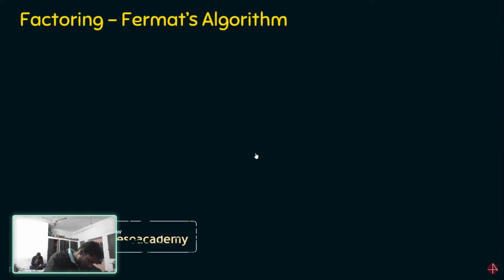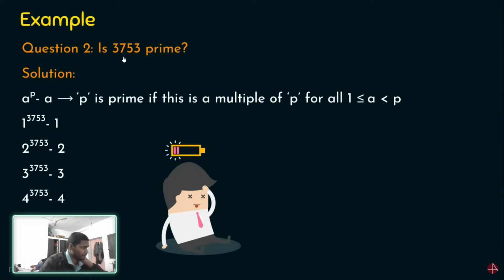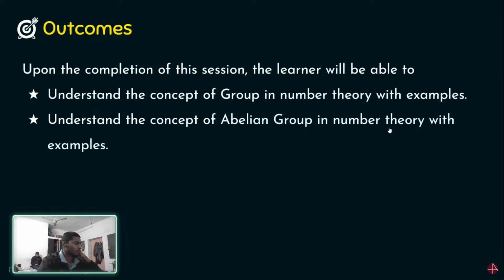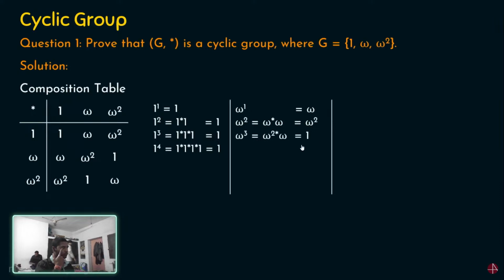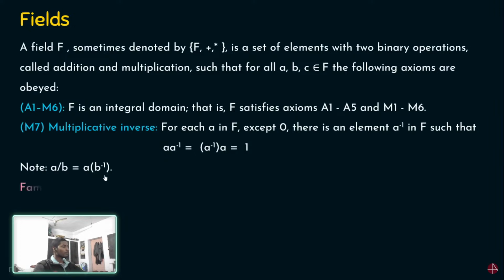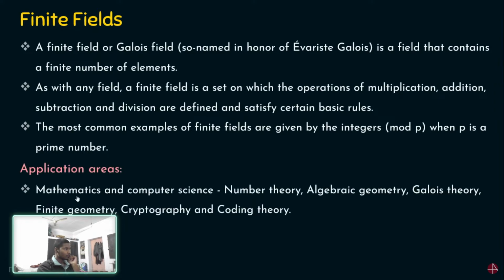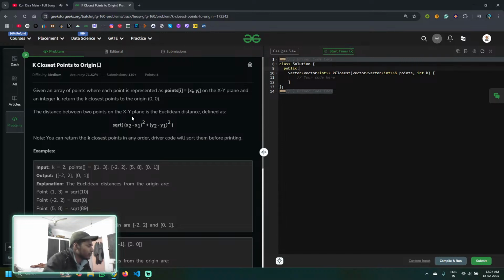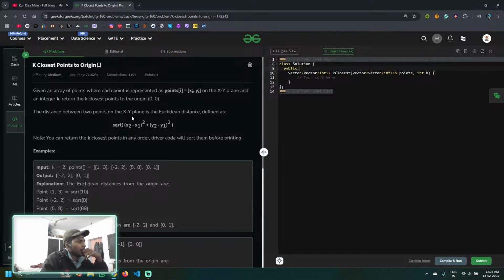Grind at Night